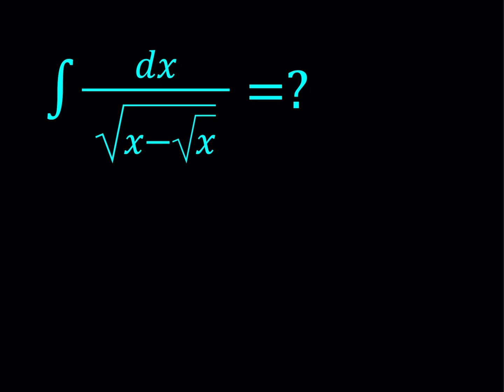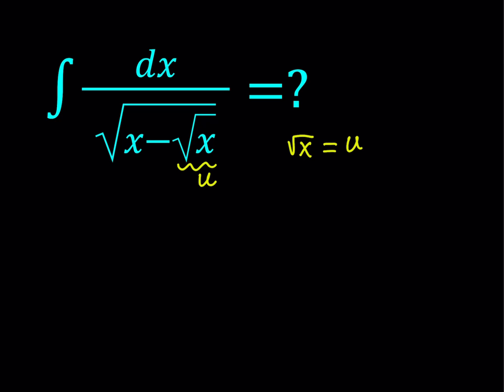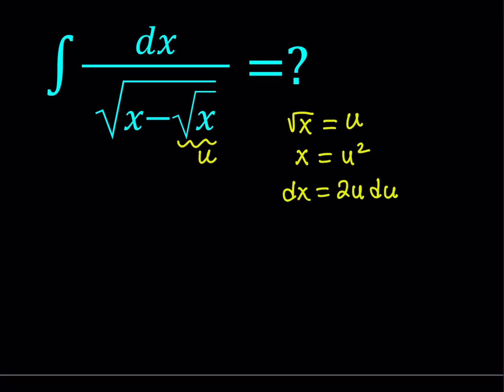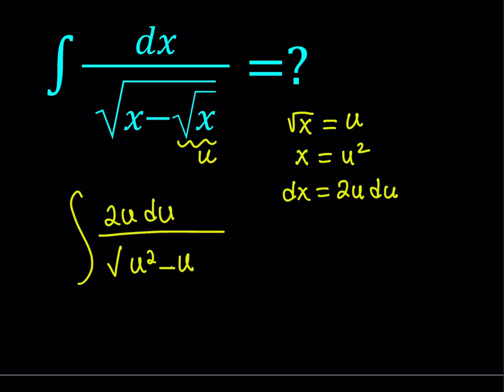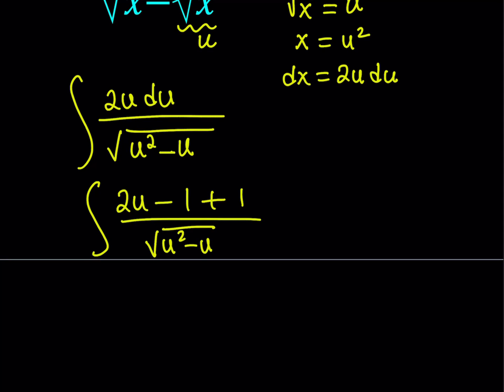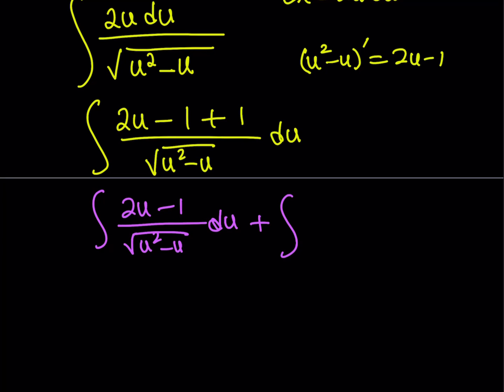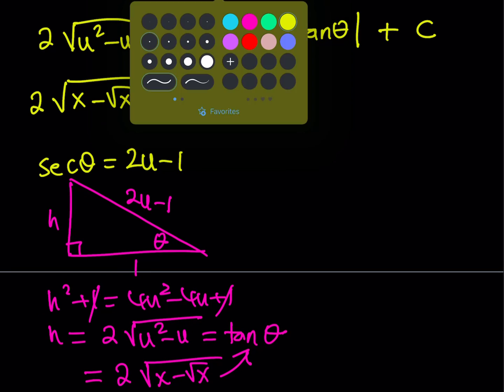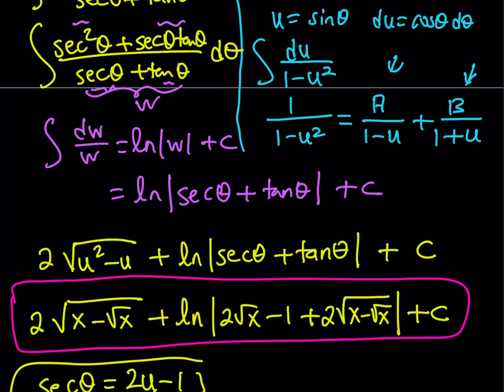Integrating a Radical Function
This video is about evaluating a Radical Integral